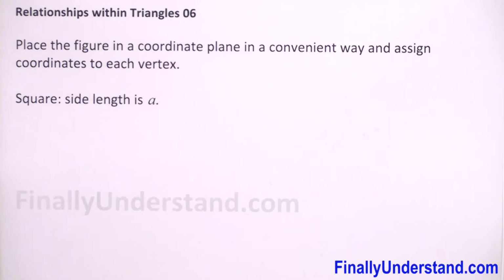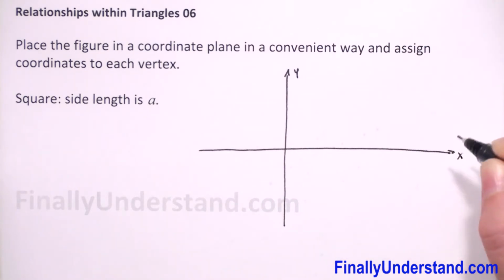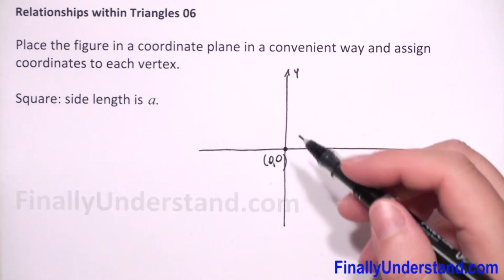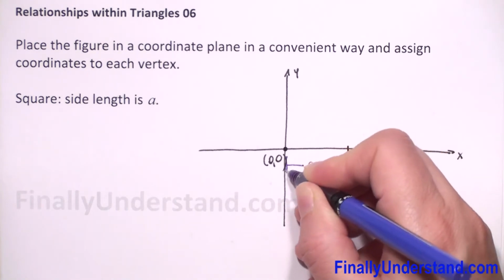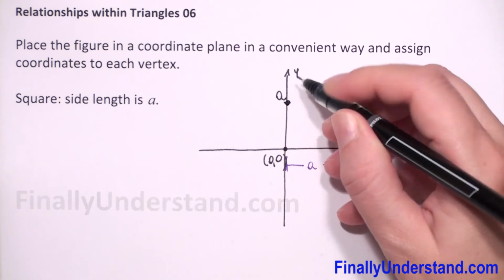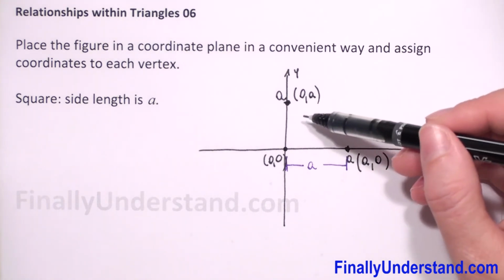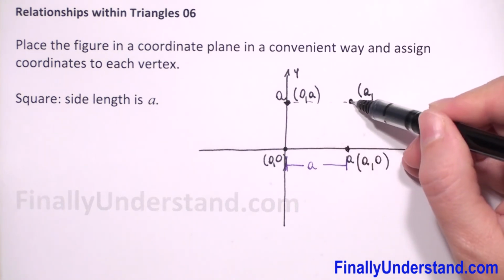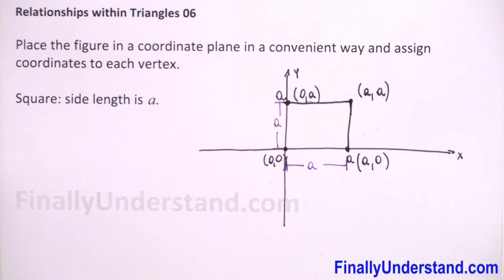Placing a Square on the Coordinate Plane | Assign Coordinates to Each Vertex 006